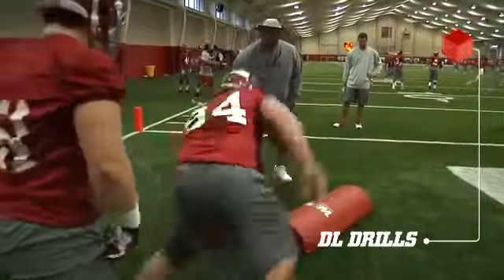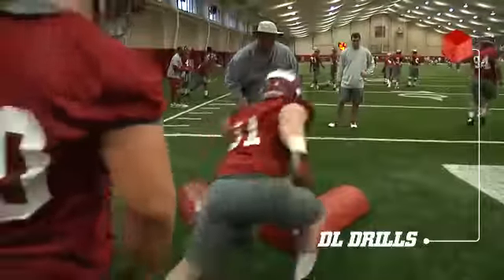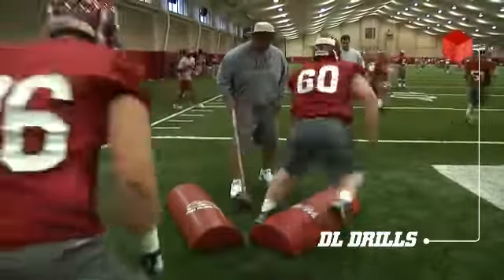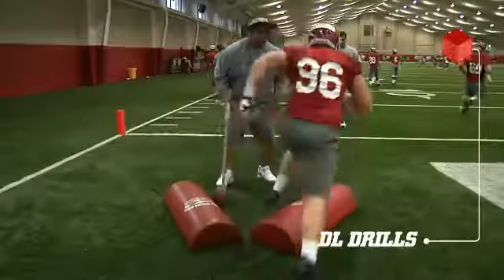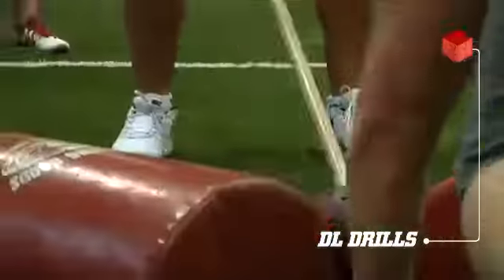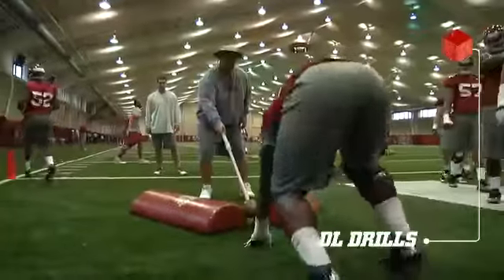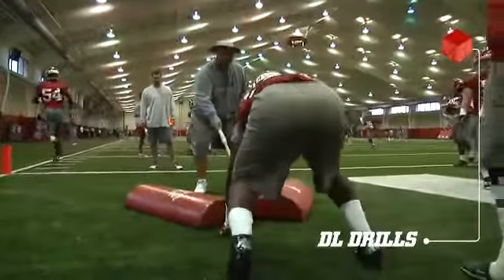Alabama Spring Practice #2 DL Drills